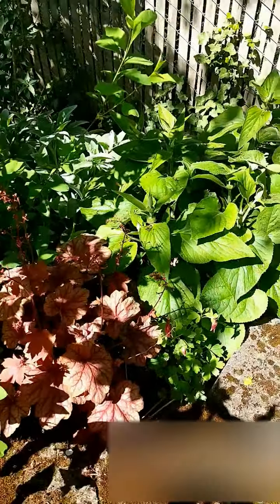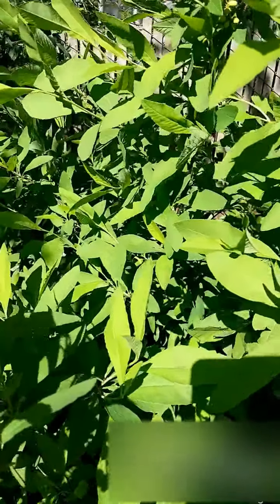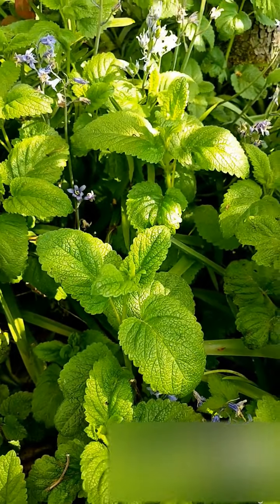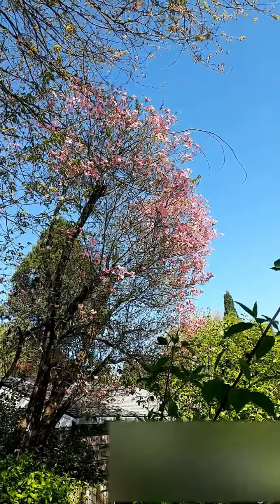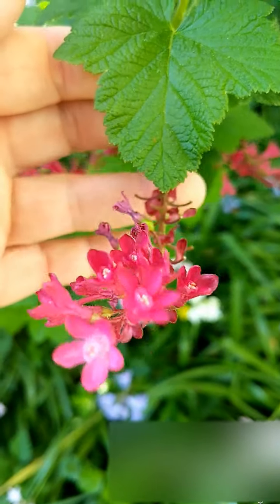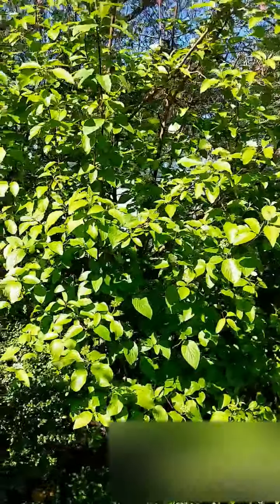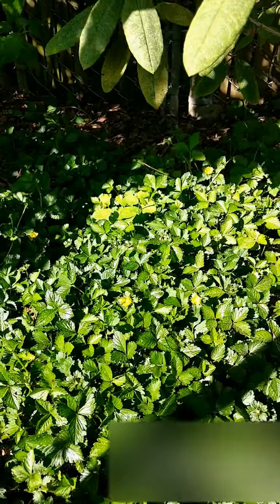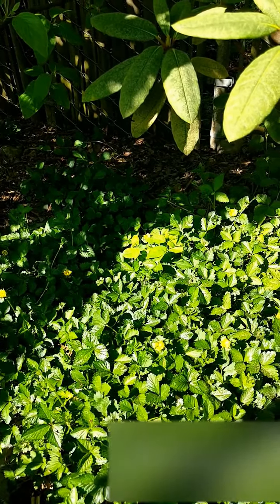Lambert House What's In Bloom Session 042020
Watch Crissy talk about what is blooming outside. This is a mini session of her program at Lambert House Adult Day Center. This video is directed at her participants.